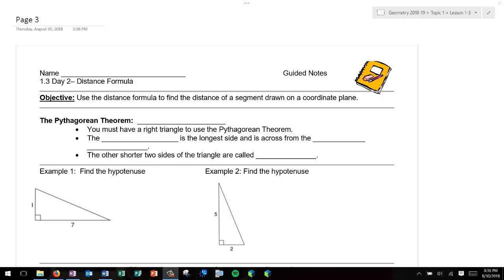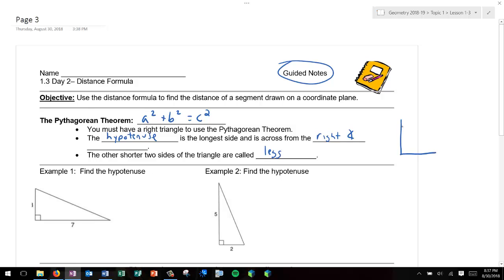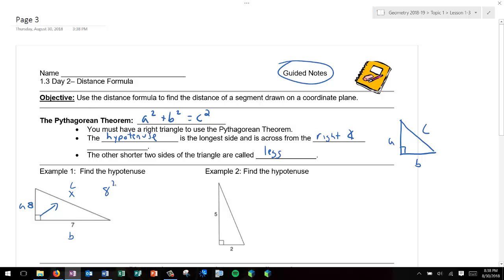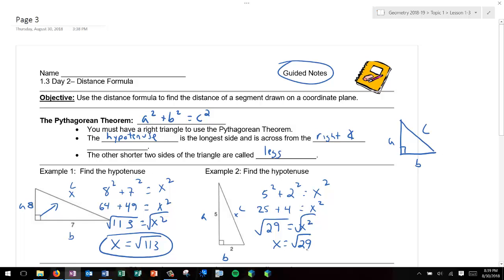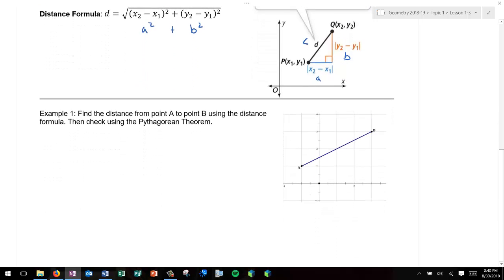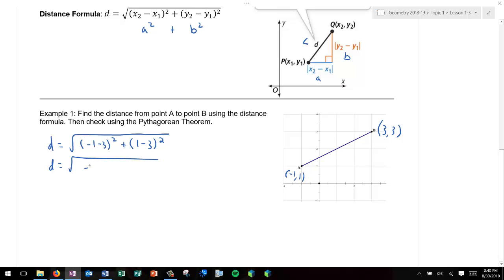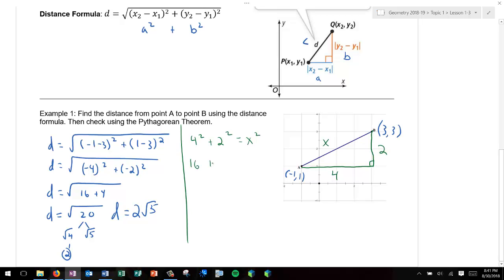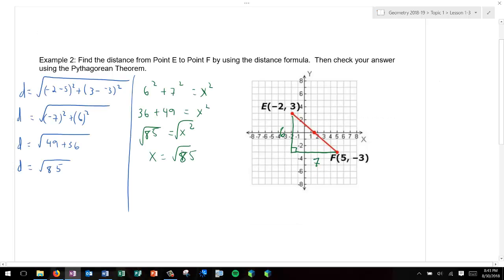Lesson 1-3: Distance Formula